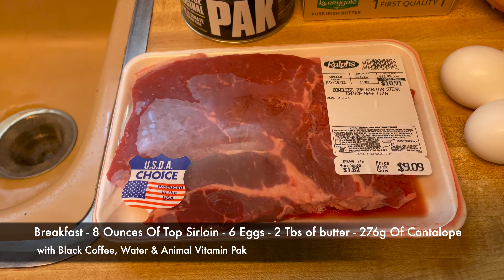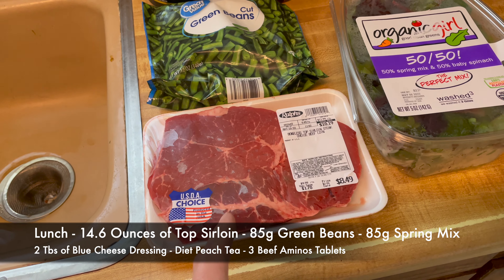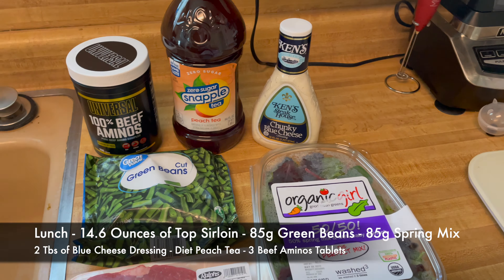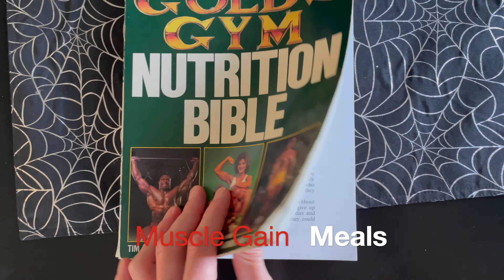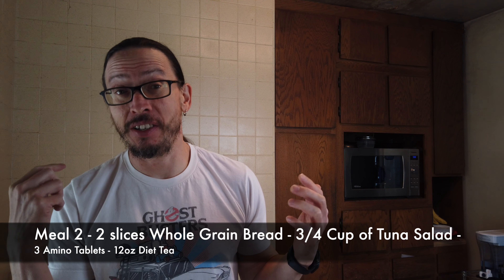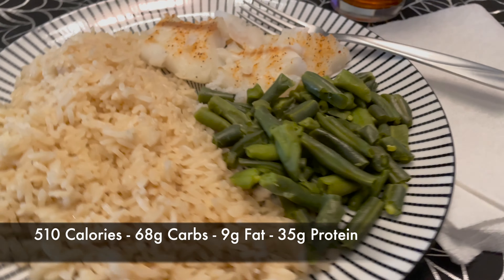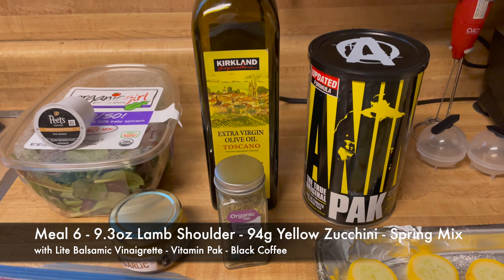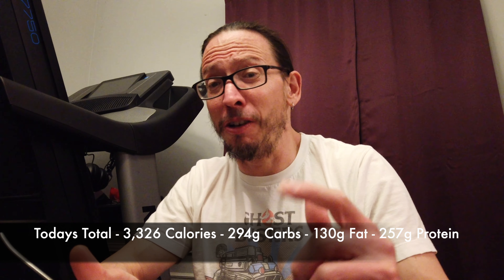Gold’s Old School Nutrition - Low Carb Fat Loss Meals Vs Muscle Gain Meals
I make and try both Nutrition Protocol's in The Gold's Nutrition Bible.
Starting with low carb meals first. Enjoy

Part 1 Gold’s Low Carb Weight Loss Meals

Breakfast - four to six eggs fried in butter, small steak,
half a cantaloupe, black coffee with artificial sweetener,
vitamin-mineral multipack

Lunch - steak, green beans, salad with blue cheese
dressing, iced tea with artificial sweetener, free-form amino acid capsules

Dinner-roast beef, green or yellow vegetable, slice or two of hard cheese, coffee with artificial sweetener,
vitamin-mineral multipack

Snack-hard-boiled eggs, cold cuts

Part 2 Gold’s Muscular Gains

Meal 1 (8:00 A.M.)
egg whites, bran cereal with nonfat
milk, slice of melon, supplements, coffee
Meal 2 (10:30 A.M.)
tuna salad, whole-grain toast, iced
tea, supplements
Meal 3 (1:00 P.M.)
broiled chicken breast, dry baked
potato, ice water
Meal 4 (3:30 P.M.)
broiled trout, rice, green vegetables,
iced tea
Meal 5 (6:00 P.M.)
protein shake with fruit 8-10 oz. of low-fat or nonfat milk
( two heaping tablespoons of milk and egg protein powder / two to three pieces of soft fruit strawberries, banana, peaches, etc )
Meal 6 (8:30 P.M.)
roast lamb, yellow vegetable, salad,
coffee, supplements
Meal 7 (11:00 P.M.)
seeds, nuts, nonfat yogurt

Link To Book Below!